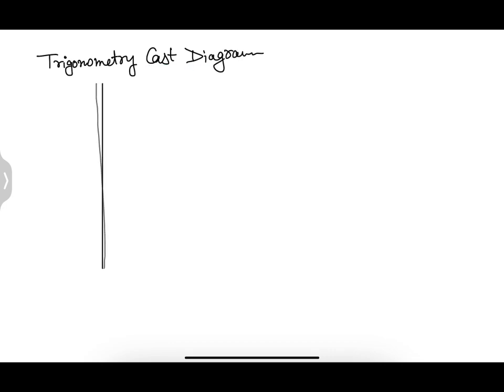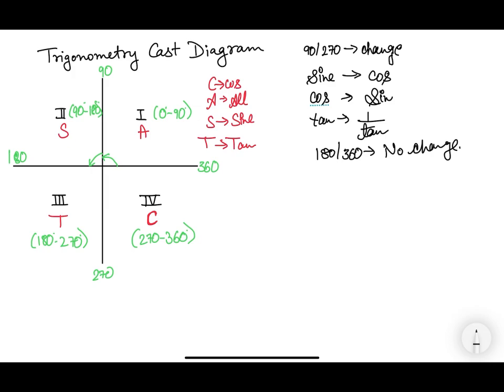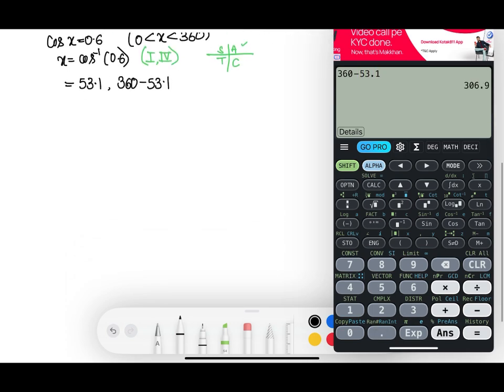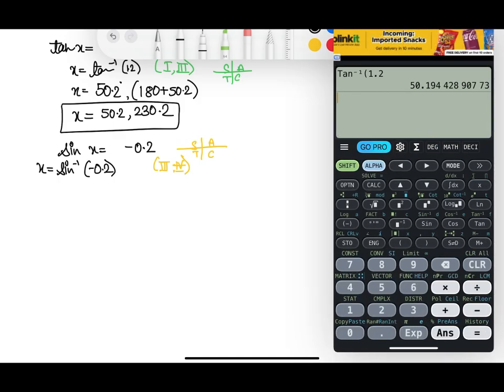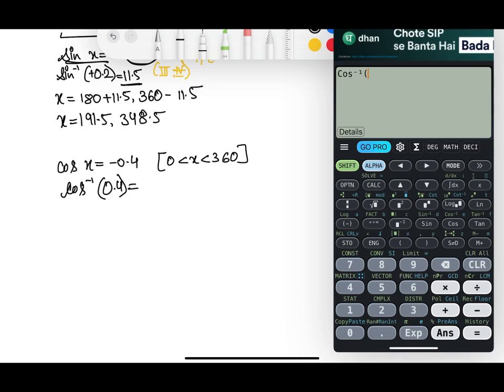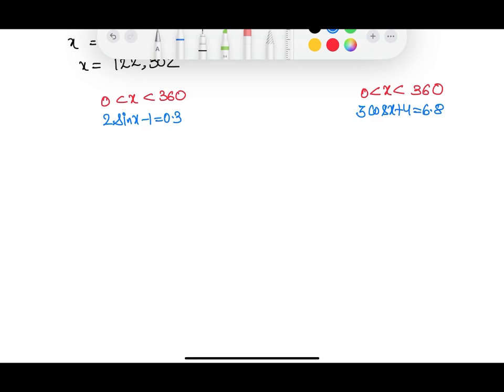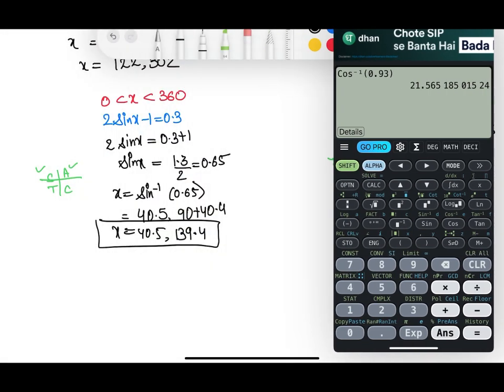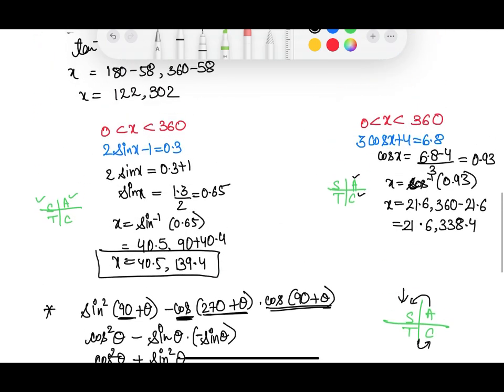Trigonometry CAST Diagrams and Solving-Equations in English Language for HKDSE and AS/A level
Trigonometry at HKDSE and AS/A Level includes solving trigonometric equations, and finding multiple solutions using a CAST diagram (or graph). In this video I introduce the CAST diagram and how to use it so solve equations. This is a notoriously difficult topic to teach so l've done my best - hope it makes sense!

I also provide 1:1 online sessions.